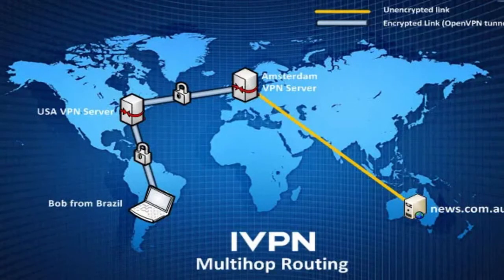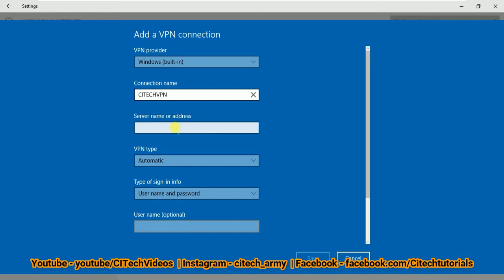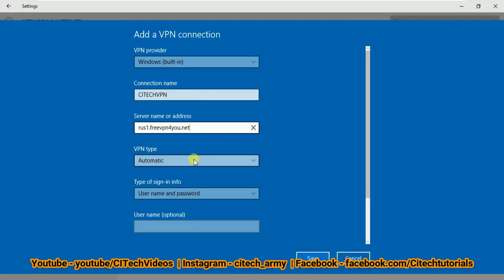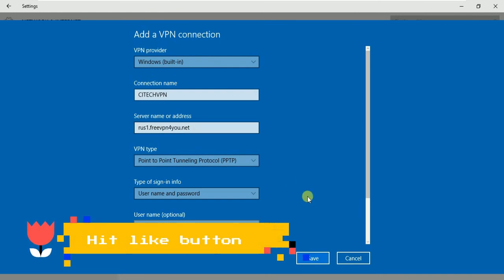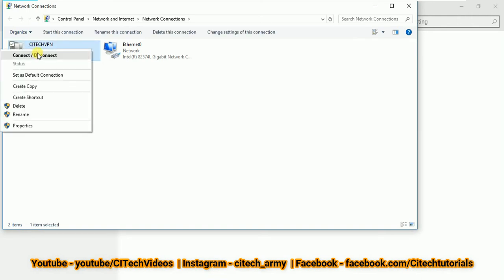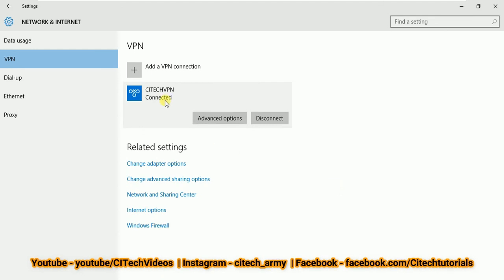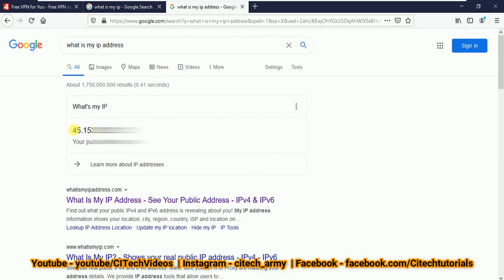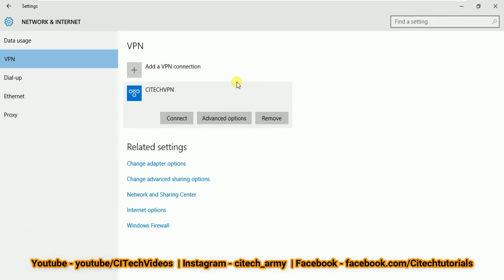Create your own VPN Windows 10/8/7 | Security vpn | citech 🔥🔥🔥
How to make your own VPN without coding 2020, make my own free vpn without coding make a vpn, create my own vpn

Create your VPN

A virtual private network (VPN) gives you online privacy and anonymity by creating a private network from a public internet connection. VPNs mask your internet protocol (IP) address so your online actions are virtually untraceable. Most important, VPN services establish secure and encrypted connections to provide greater privacy than even a secured Wi-Fi hotspot.

Why do you need a VPN service?

Surfing the web or transacting on an unsecured Wi-Fi network means you could be exposing your private information and browsing habits. That’s why a virtual private network, better known as a VPN, should be a must for anyone concerned about their online security and privacy.

Think about all the times you’ve been on the go, reading emails while in line at the coffee shop, or checking your bank account while waiting at the doctor’s office. Unless you were logged into a private Wi-Fi network that requires a password, any data transmitted during your online session could be vulnerable to eavesdropping by strangers using the same network.

The encryption and anonymity that a VPN provides helps protect your online activities: sending emails, shopping online, or paying bills. VPNs also help keep your web browsing anonymous.
How a VPN protects your IP address and privacy

VPNs essentially create a data tunnel between your local network and an exit node in another location, which could be thousands of miles away, making it seem as if you’re in another place. This benefit allows online freedom, or the ability to access your favorite apps and websites while on the go.

Here’s a closer look at how a virtual private network works. VPNs use encryption to scramble data when it’s sent over a Wi-Fi network. Encryption makes the data unreadable. Data security is especially important when using a public Wi-Fi network, because it prevents anyone else on the network from eavesdropping on your internet activity.

Youtube - youtube/CITechVideos | Instagram - citech_army | Facebook